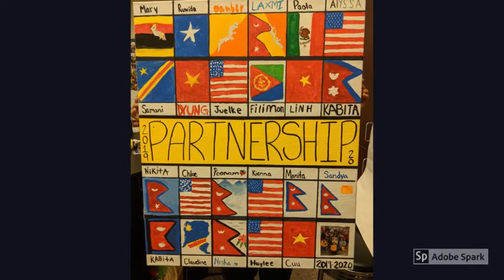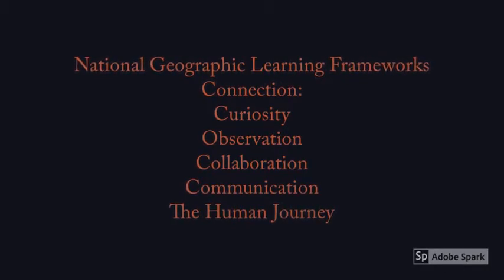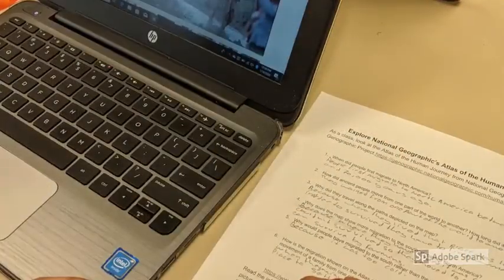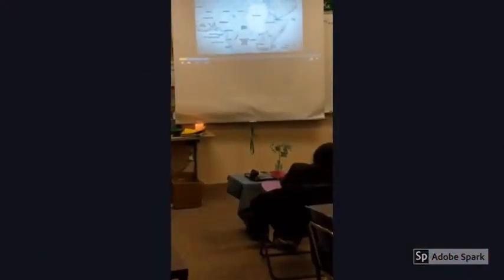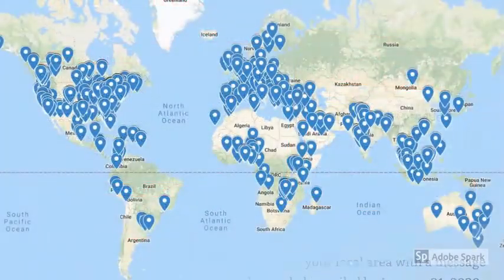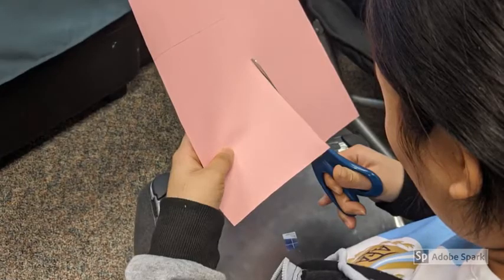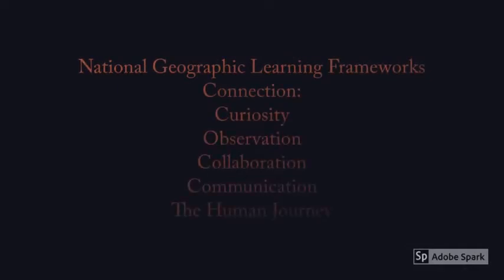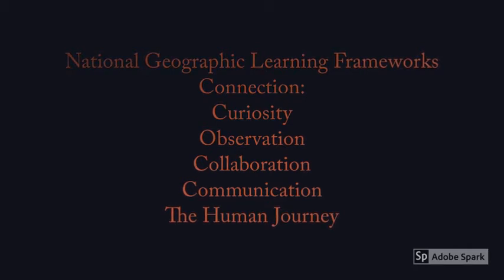Ms. Juelke's National Geographic Educator Capstone- Postcards for Kakuma